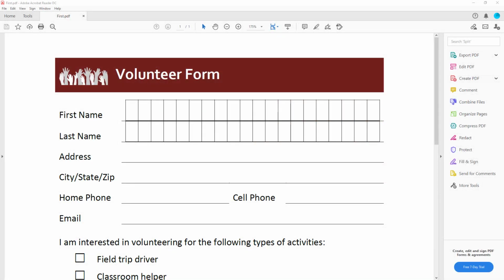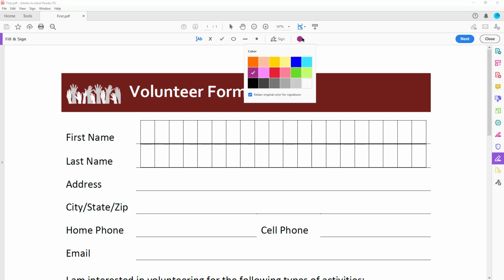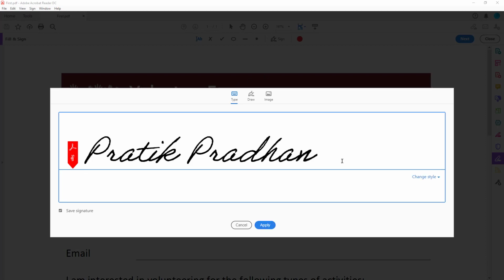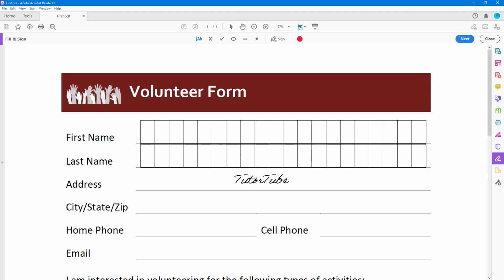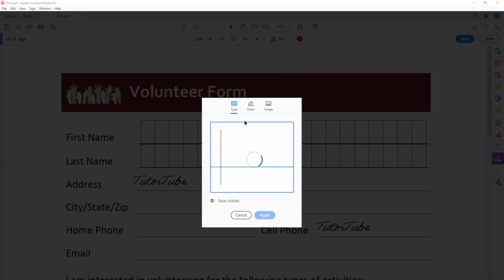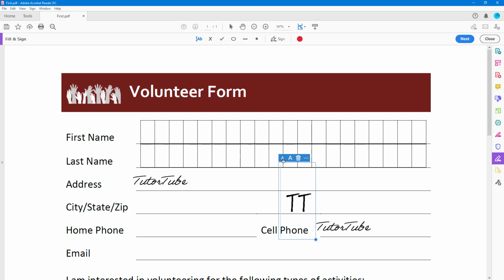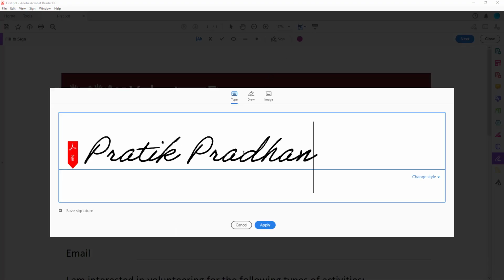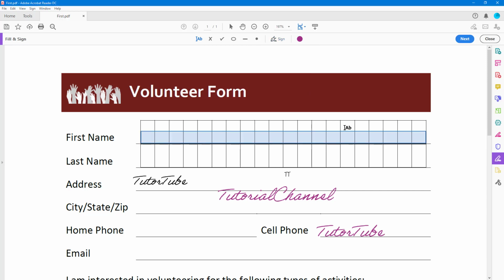Adobe Acrobat Reader Tutorial - Lesson 27 - Adding in Signature by Typing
In this tutorial, we will be discussing about Adding in Signature by Typing in Acrobat Reader